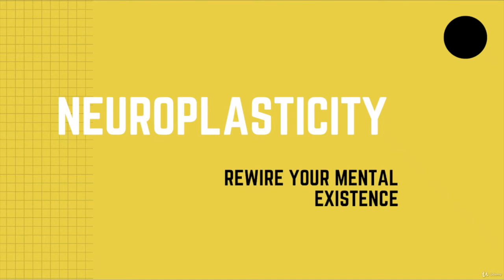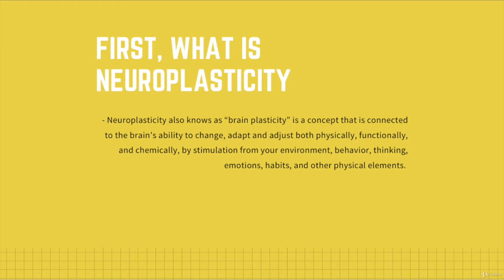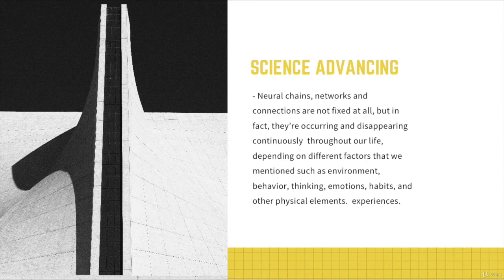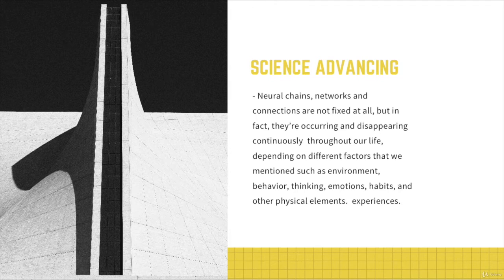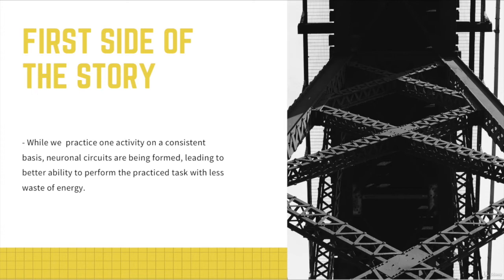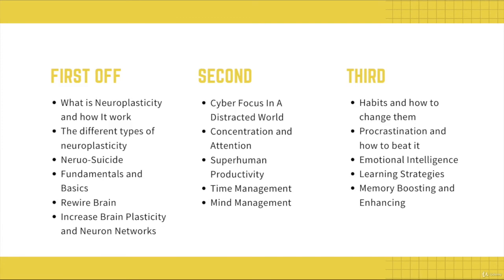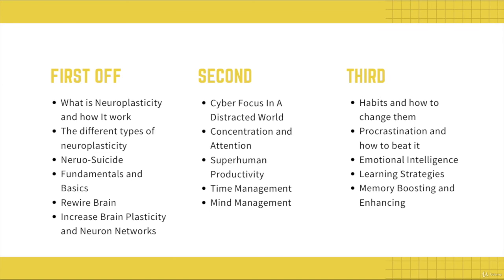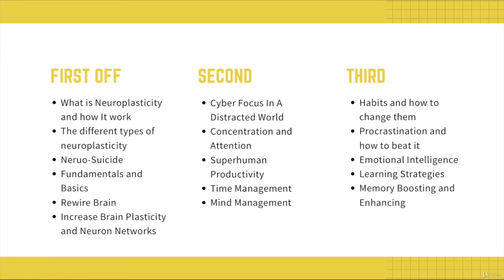Neuroplasticity Your Ability To Rewire Your Brain